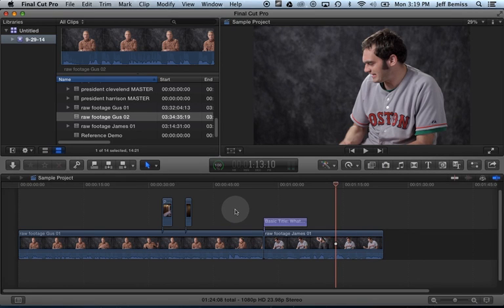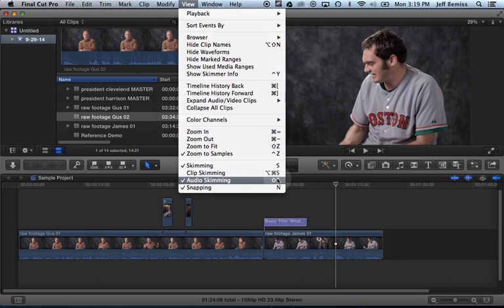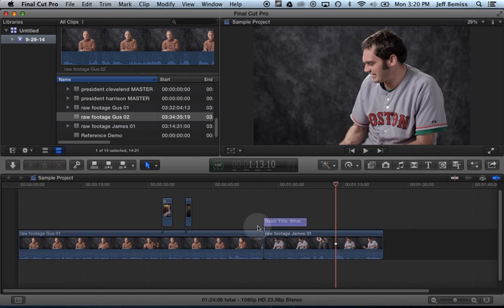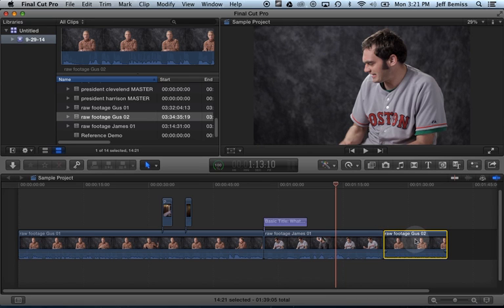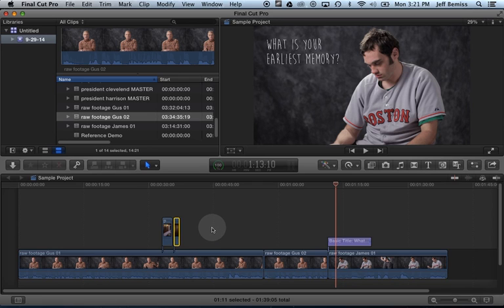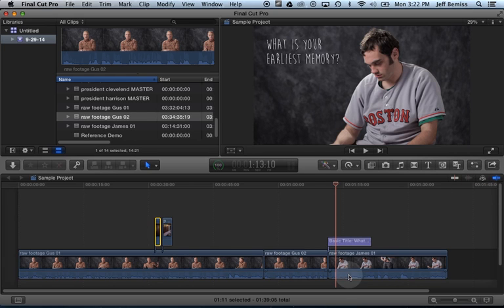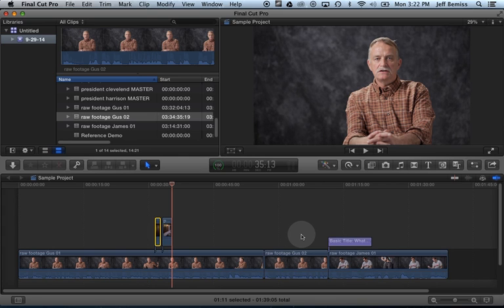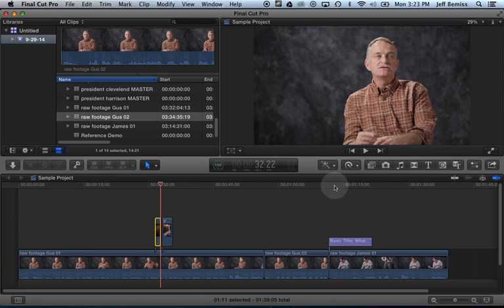FCPX Tutorial 07 Skimming Snapping Zooming